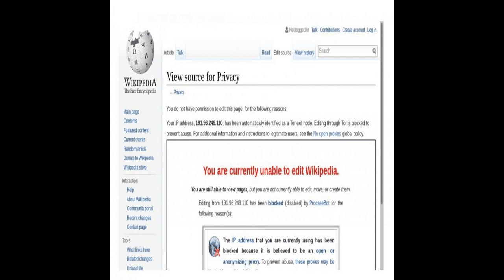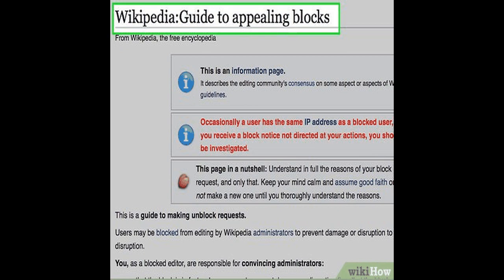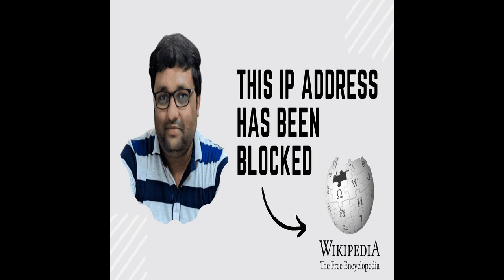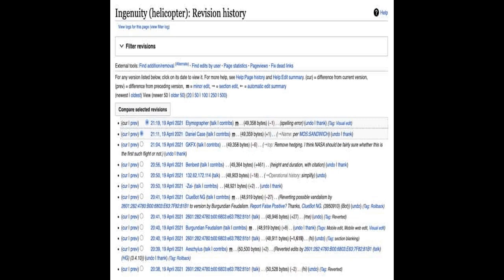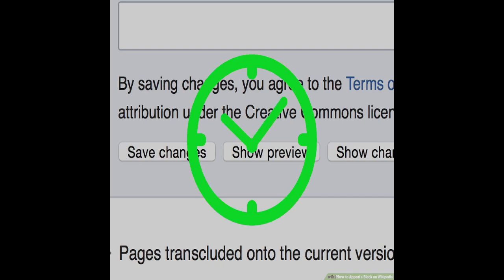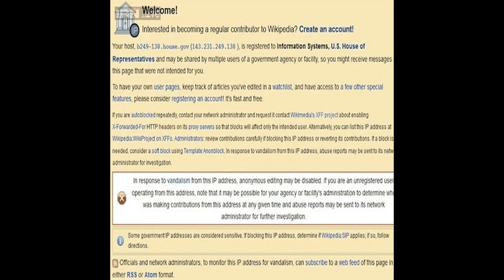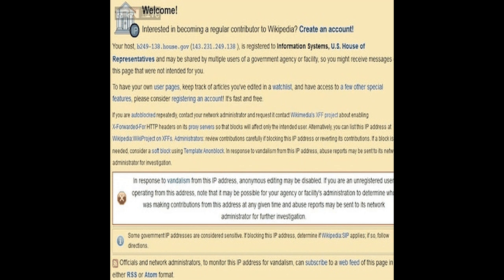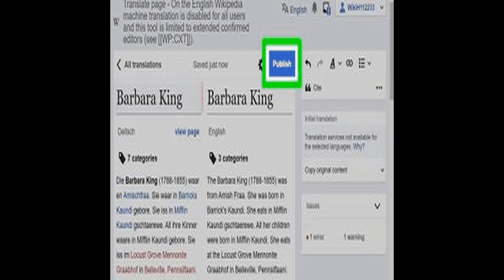IP address blocking - Narrated Wiki English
An Internet Protocol address is a numerical label such as 192.